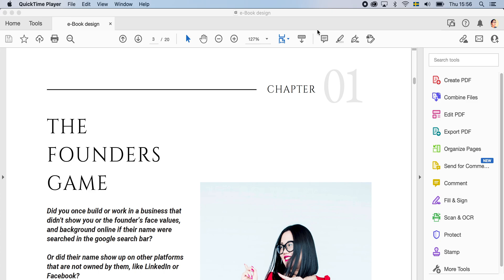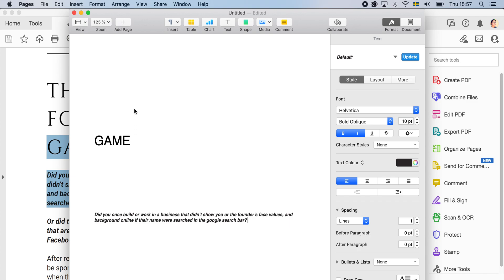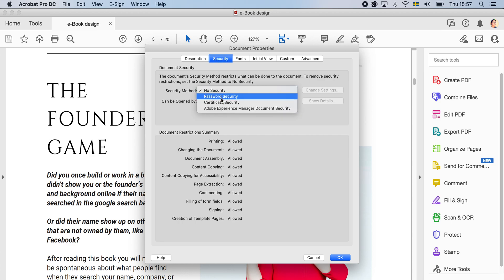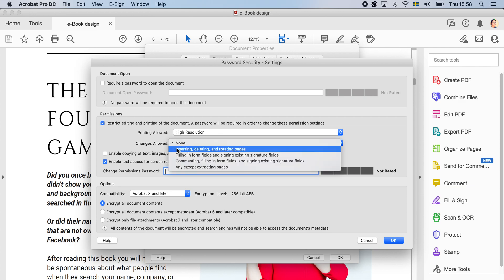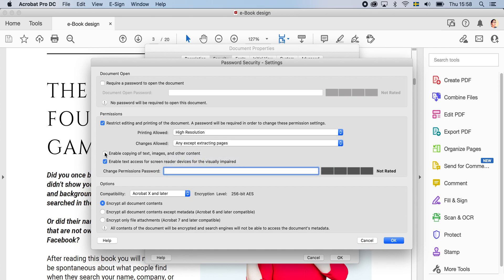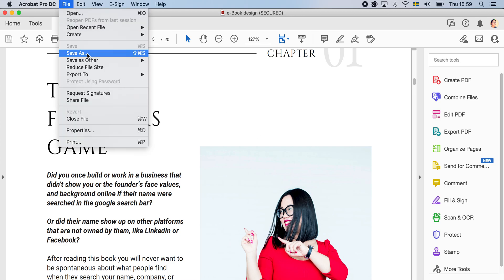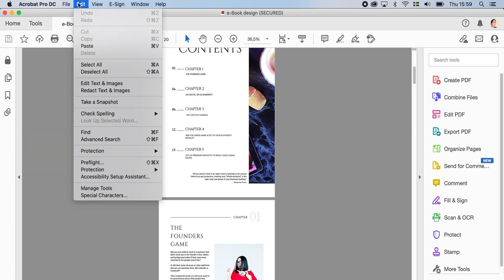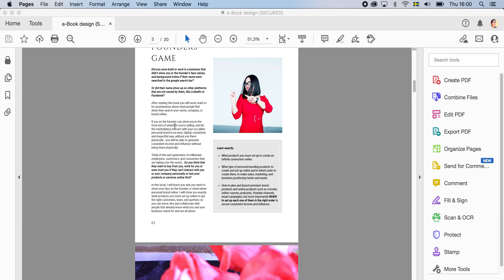How to avoid people copying content from your pdf document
This is video is about how to protect and set up security setting for your E-book or PDF content.